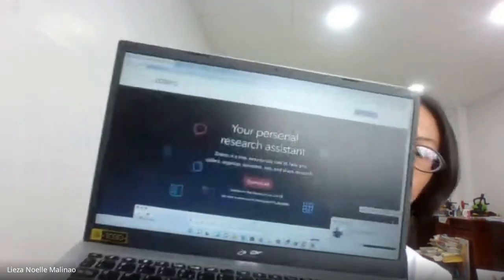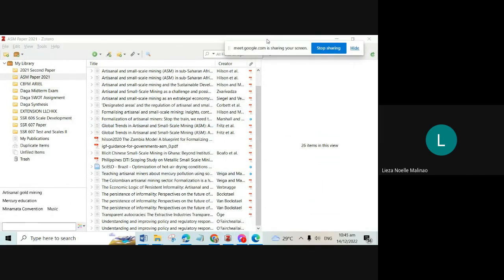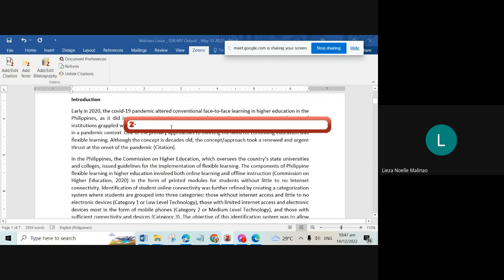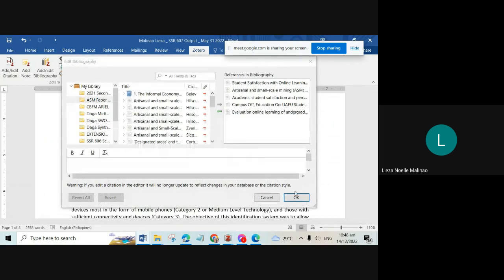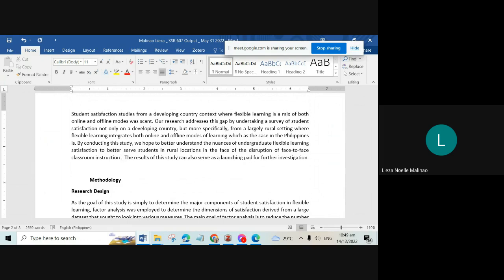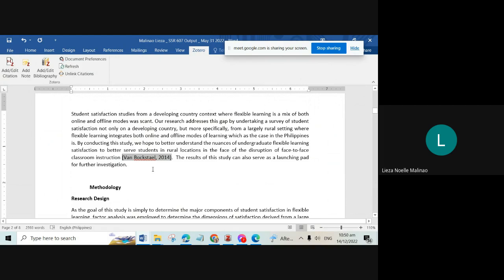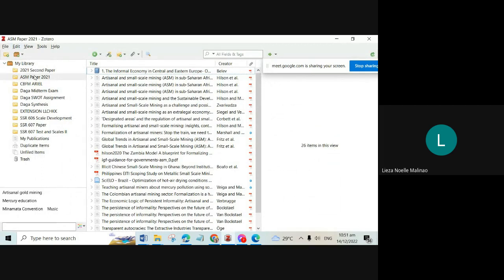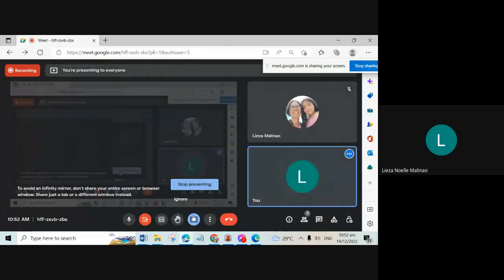hff zsvb zbs 2022 12 14 02 30 GMT